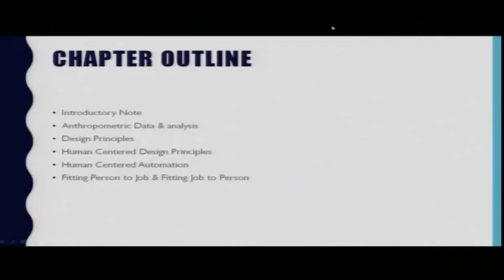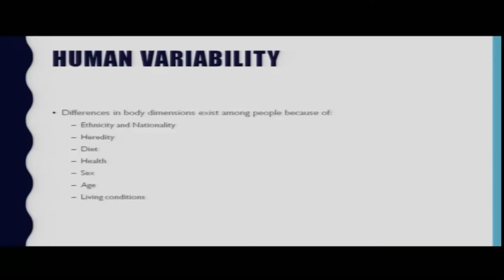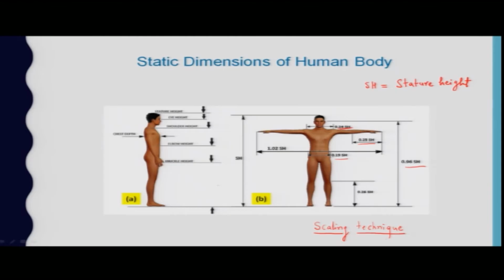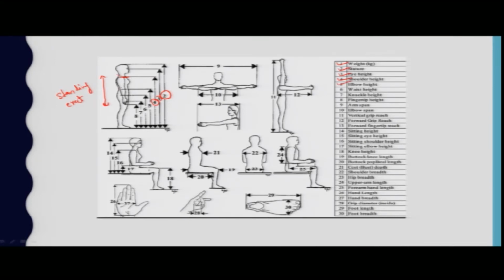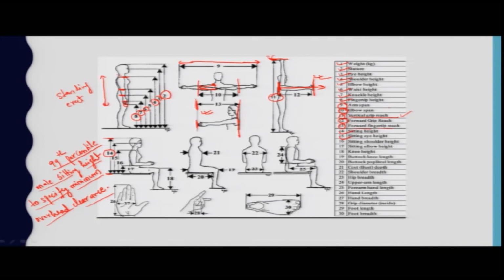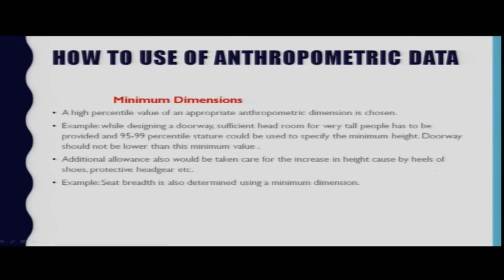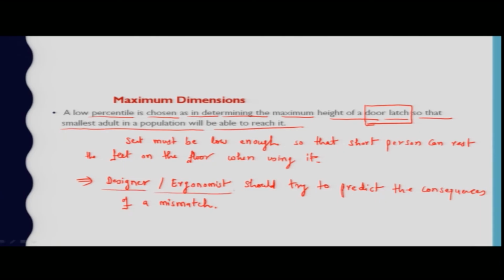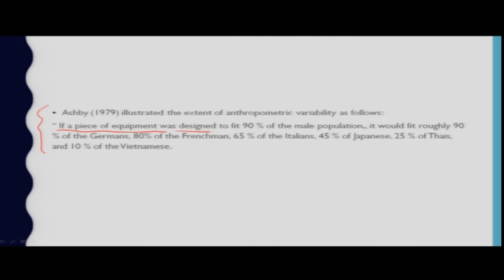Lecture 03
To access the translated content:
1. The translated content of this course is available in regional languages.
 2. Regional language subtitles available for this course
 To watch the subtitles in regional languages:
 1. Click on the lecture under Course Details.
 2. Play the video.
 3. Now click on the Settings icon and a list of features will display
 4. From that select the option Subtitles/CC.
 5. Now select the Language from the available languages to read the subtitle in the regional language.